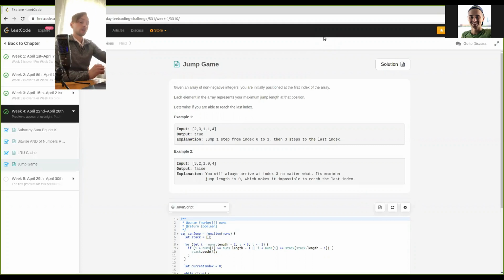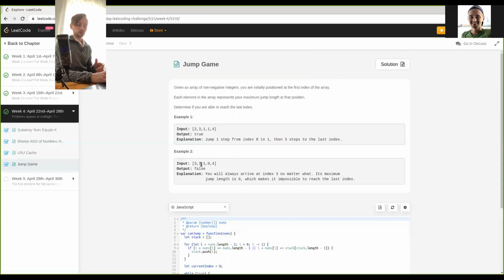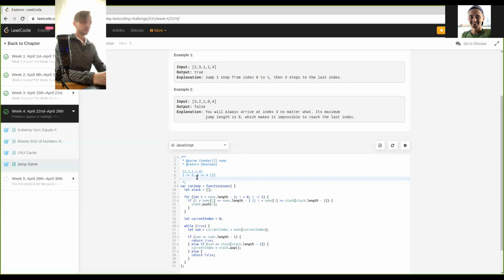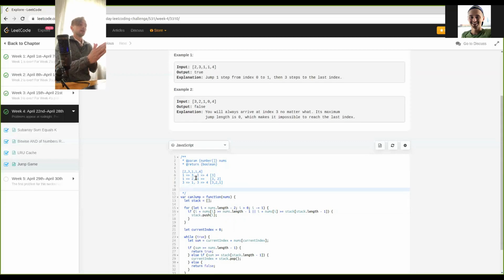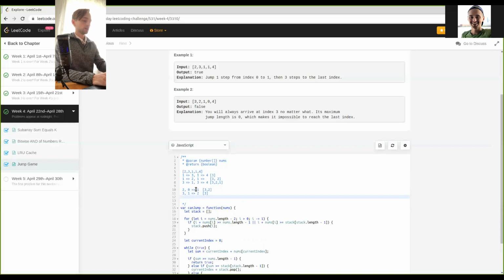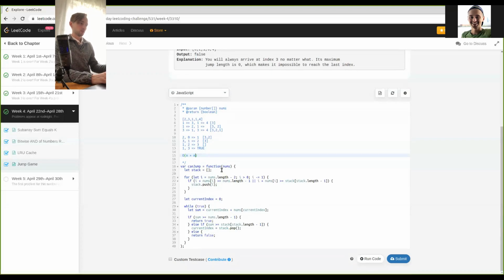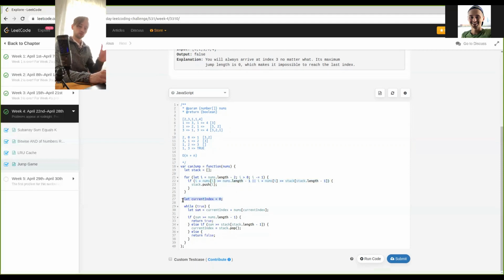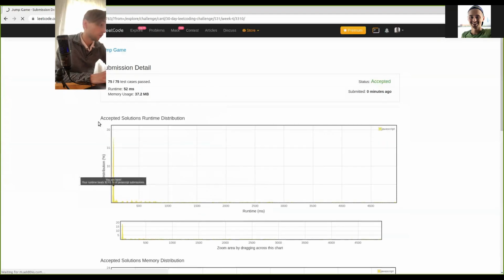30 Day LeetCode Challenge - Jump Game